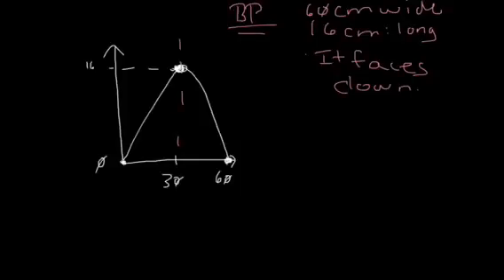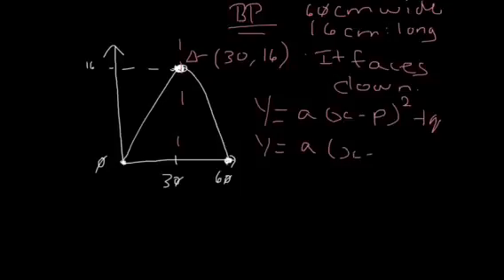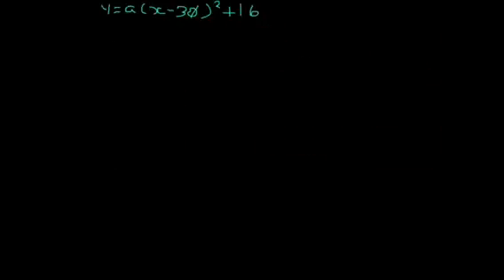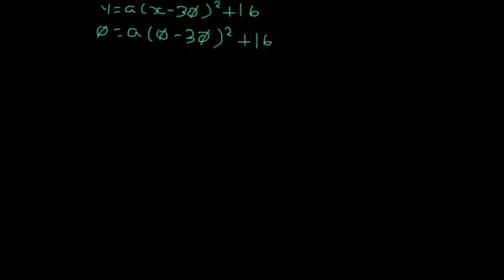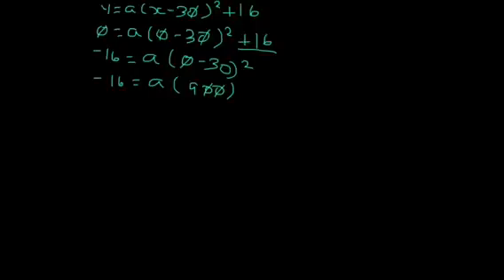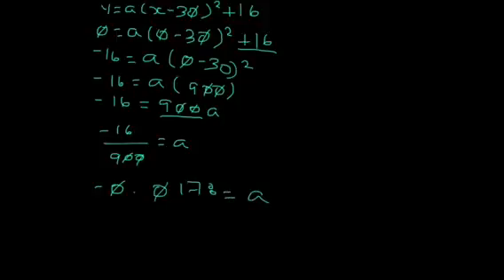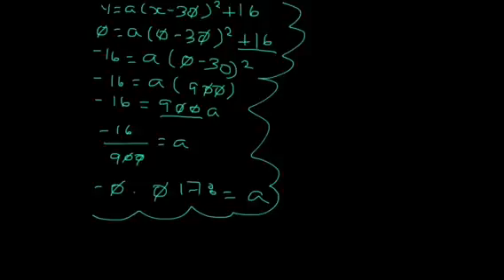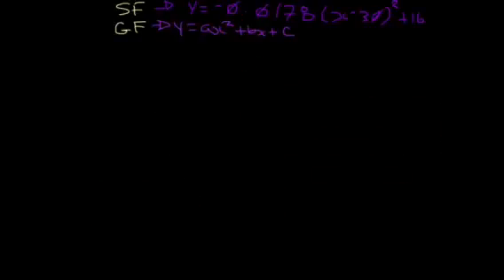Parabola project pt1